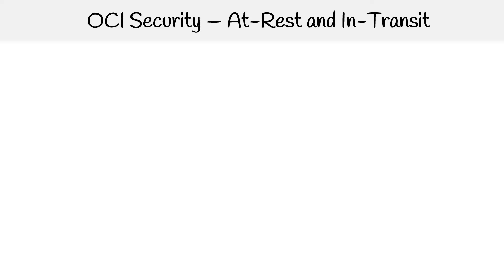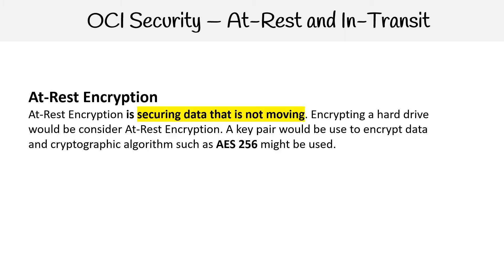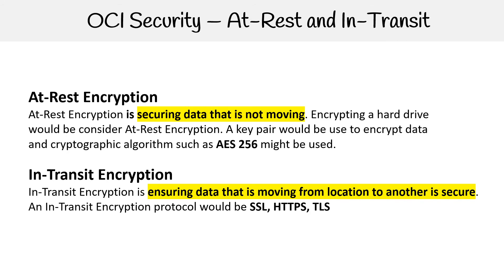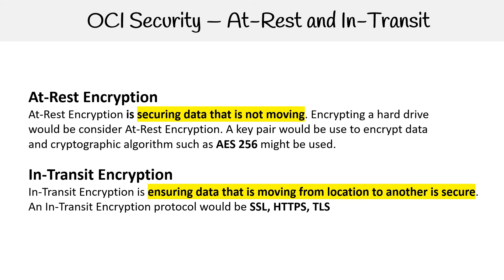Security — At Rest Vs In Transit